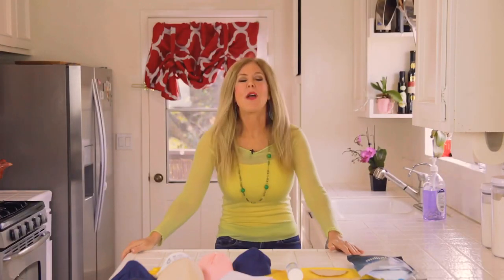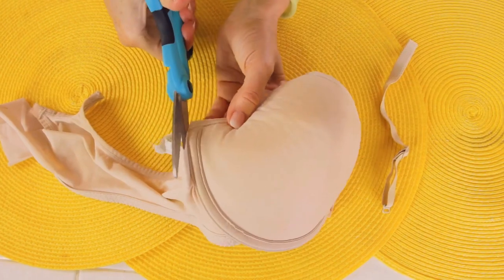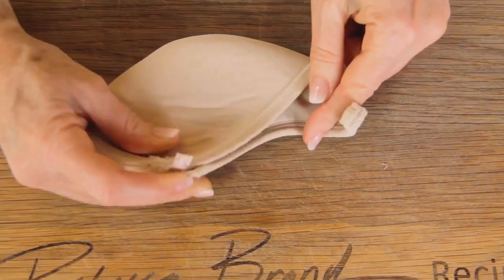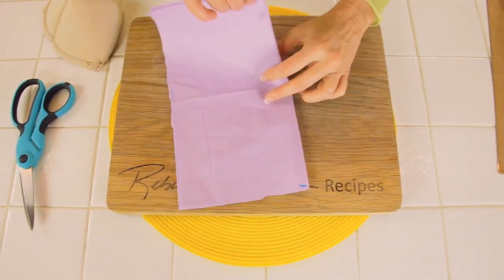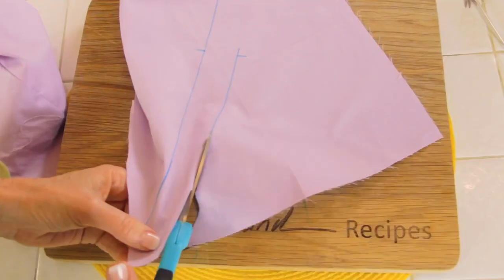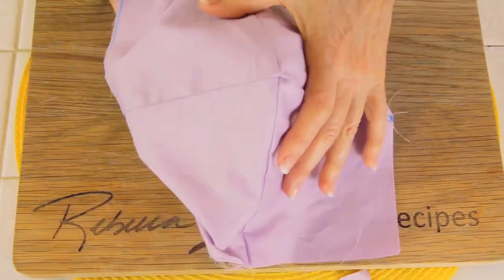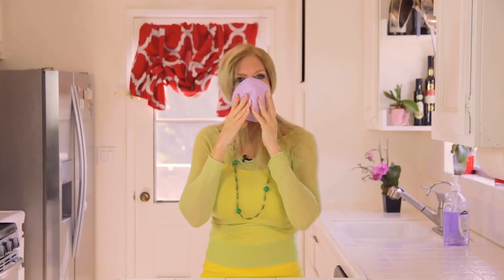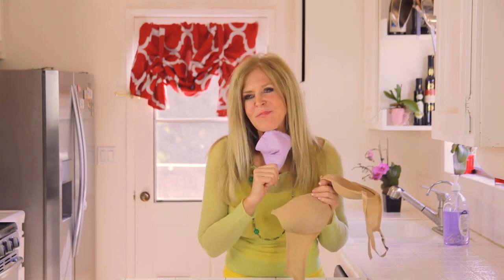How to Make an N95 Mask out of a BRA DIY Do it Yourself Respirator Mask In My Opinion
After making this video - found an N95 mask, $2.50 each I checked into this company, and they are legit.  See my other video about their mask For supplies - this is better than nothing and has elements I believe like the citric acid insert that repels the virus. How to make a DIY Mask IMO CHEAP BRA that really works for me.  Respirator N-95 Masks are sold out so I designed and made one that works and use citric acid to repel viruses which is the active ingredient in a disposable N95 Mask.  This mask is washable.  In my opinion with the citric acid, it will repel the coronavirus Covid 19 because it creates a PH in the environment around your mouth and nose that the virus repels from.  Citric Acid is a named ingredient in the N95 mask.  Look it up.

*PRODUCTS USED:
2 HOLE PUNCH FASTENERS
DIY Mask IMO CHEAP BRA
CITRIC ACID
CELLULOSE DISH CLOTH (use instead of bra)
FABRIC SQUARES